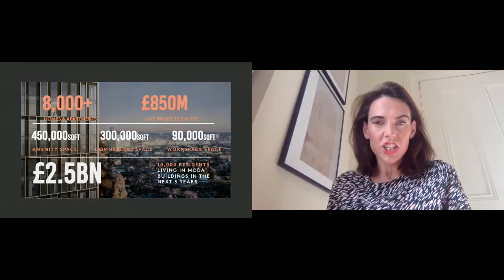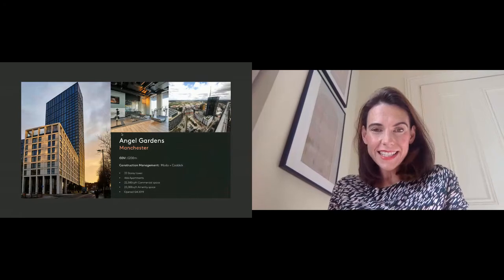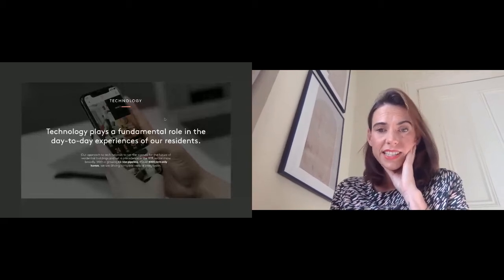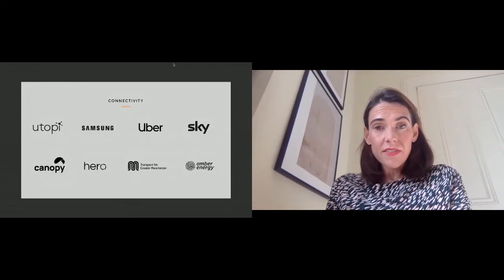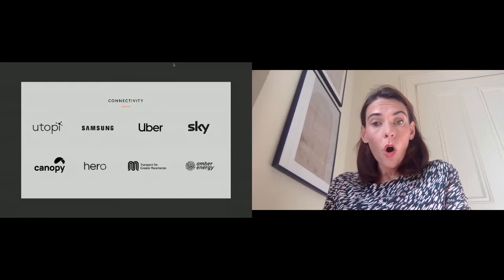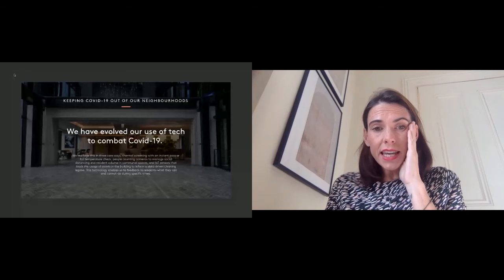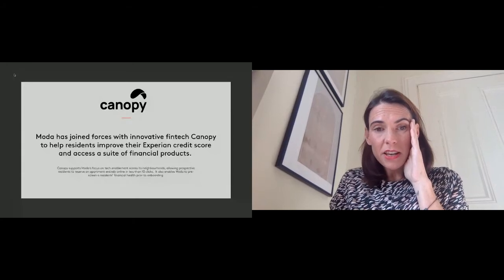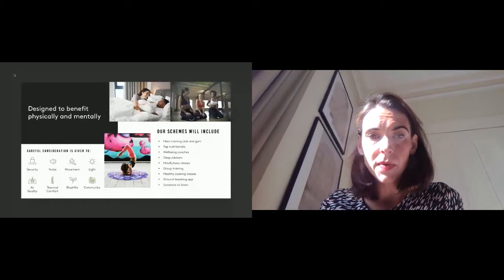Virtual Event - PlaceTech: Residential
Introduction from PlaceTech editor, Paul Unger: 0:01
First panellist discussion: 4:10

Presentation from Lucy Sharp of Moda Living: 55:13
Second panellist discussion: 1:11:43